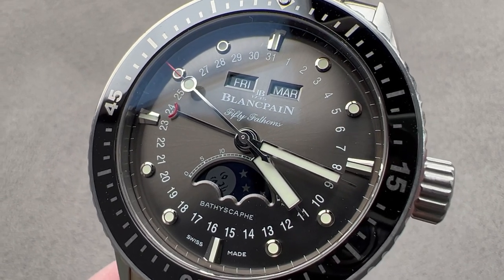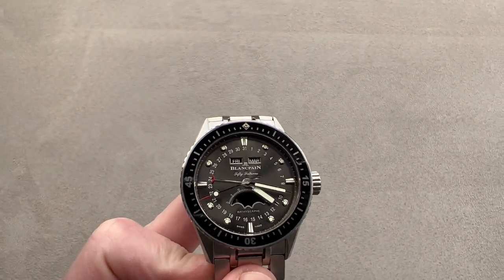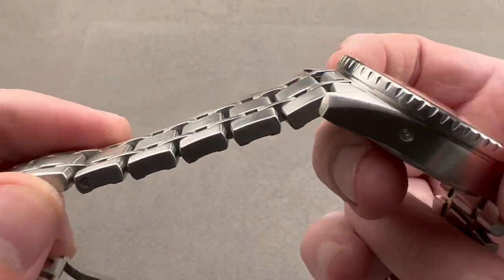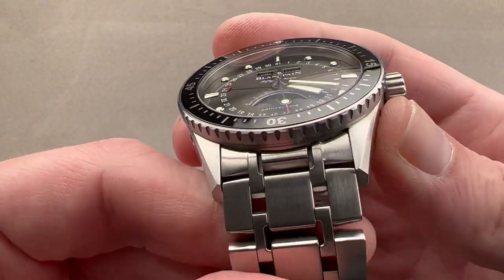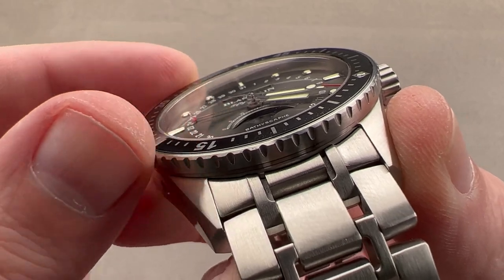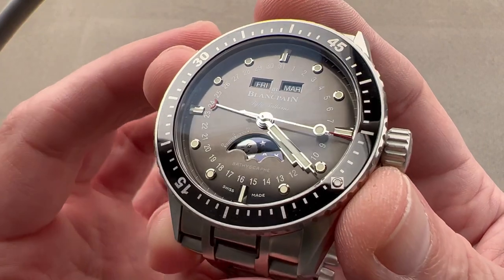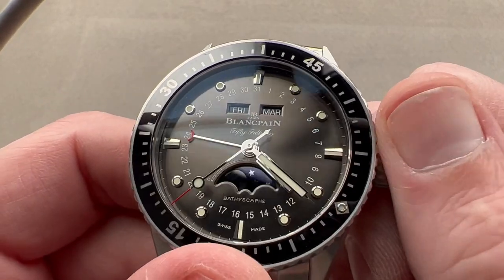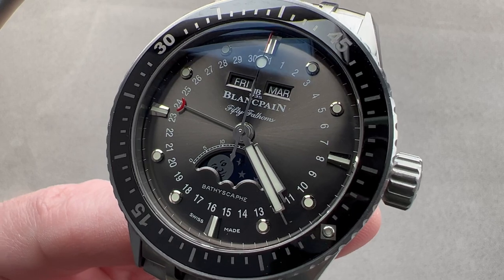Blancpain Fifty Fathoms Bathyscaphe Complete Calendar Moon Phases 5054-1110-70B Blancpain Review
SKU: 4522330

The Blancpain Fifty Fathoms Bathyscaphe Complete Calendar Moon Phases 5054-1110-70B is encased in 43mm of stainless steel surrounding a grey dial on a stainless steel bracelet. Features of this Blancpain Fifty Fathoms Bathyscaphe Complete Calendar Moon Phases include hours, minutes, seconds, moon phases, day, date and month.

For complete details, watch the full Blancpain Fifty Fathoms Bathyscaphe Complete Calendar Moon Phases review.